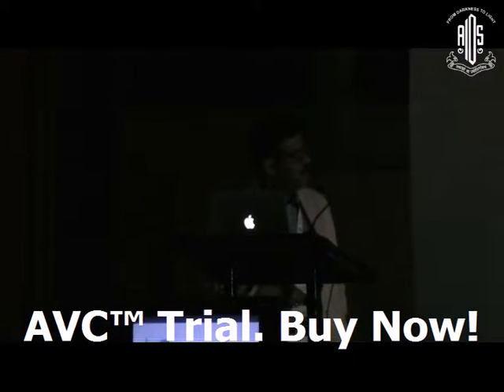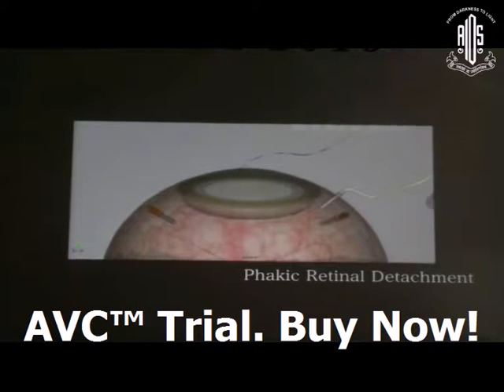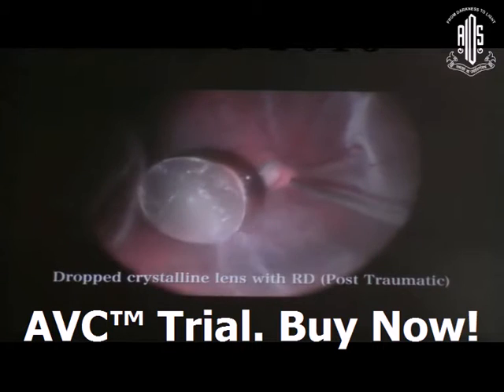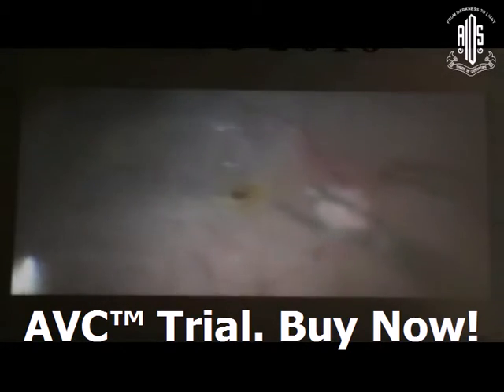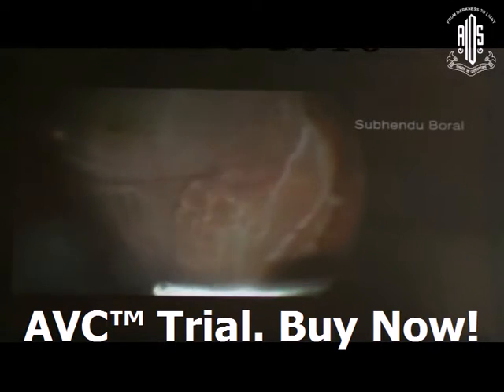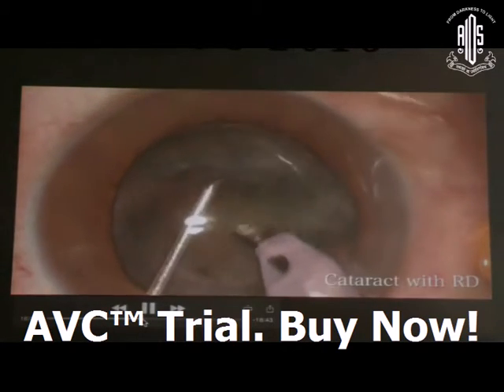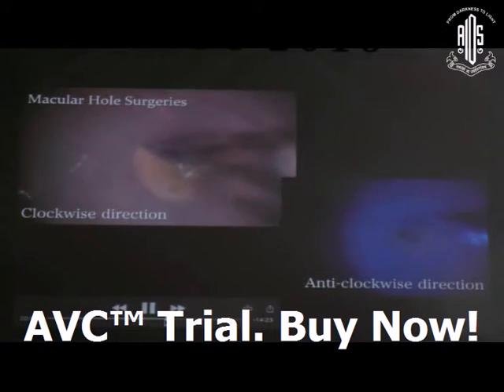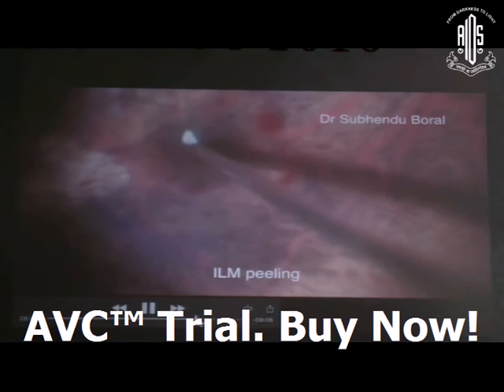Dr Subhendu Boral